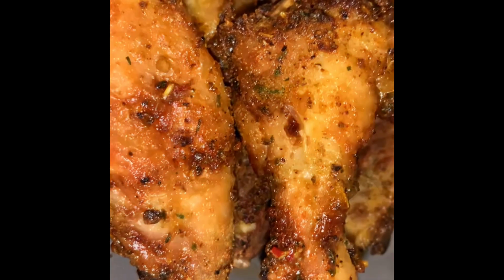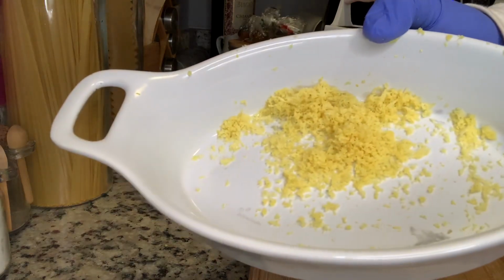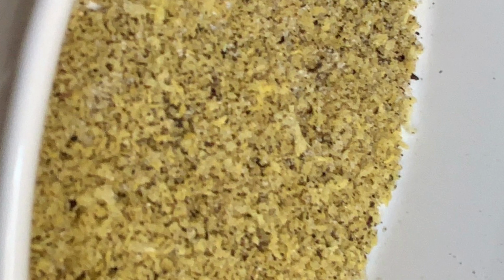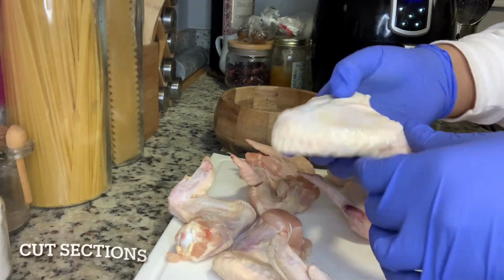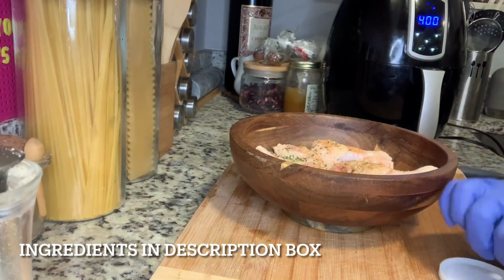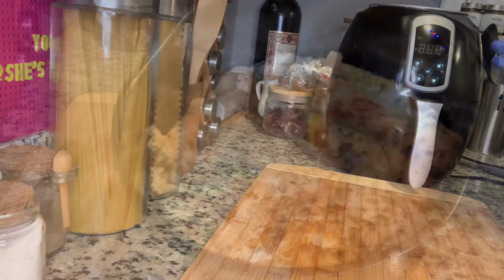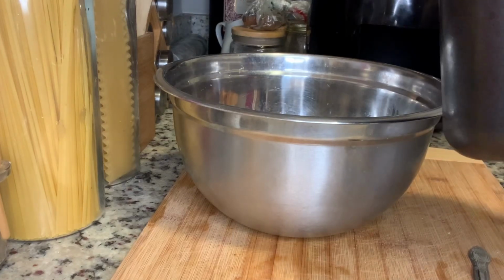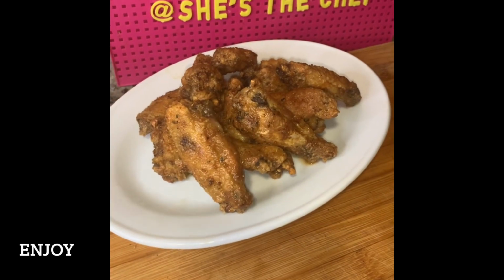Crispy lemon pepper wet wings 🔥🔥🔥 | homemade | ATL inspired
Grocery list:
12 chicken wings
1 fresh lemon
Butter
Black peppercorns
White pepper corns
Celery salt
Salt
Baking powder
Dried parsley
Garlic powder
Onion powder
Creole seasoning
Adobo (green cap)

Lemon pepper seasoning:
1/4 tsp celery salt
1 &1/4 tsp salt
1/2 tbs cracked black pepper
1/2 tbs cracked white pepper

Chicken wing dry seasoning:
1/2 garlic powder
1/2 tbs onion powder
1/4 tsp dried parsley
1/2 tbs Adobo
1/2 tbs creole
2 tbs baking powder
1/2 tbs lemon pepper seasoning

*air fry or bake on 400 for first 20 minutes and finish off for 15 minutes totaling 35 minutes*

Wet lemon pepper seasoning:
2 tbs melted butter
Juice of 1 lemon
2 tbs lemon pepper seasoning (to your liking)